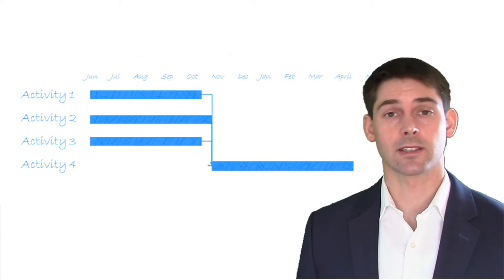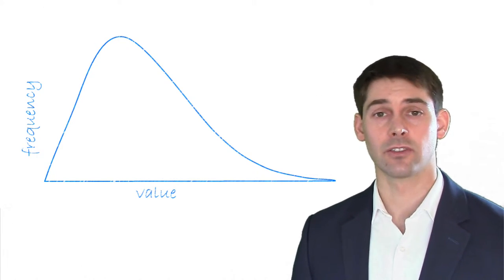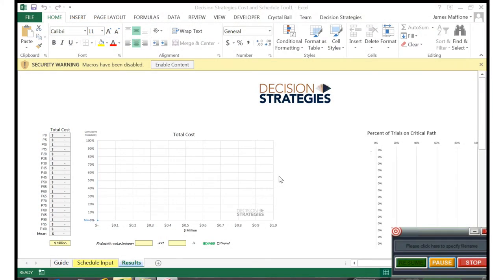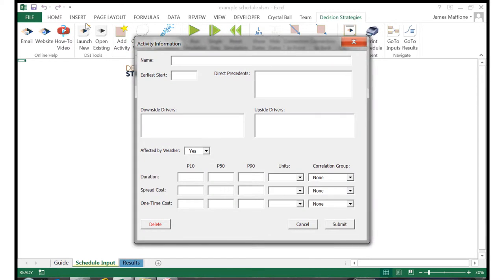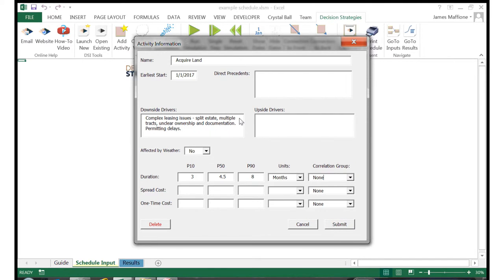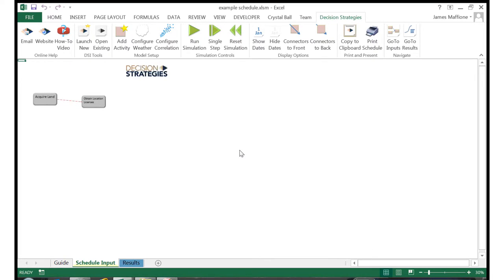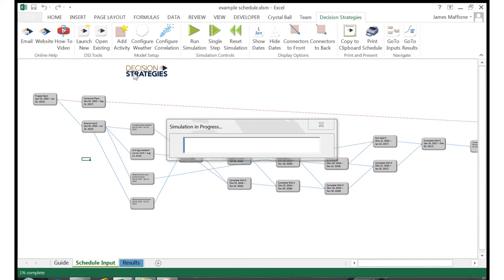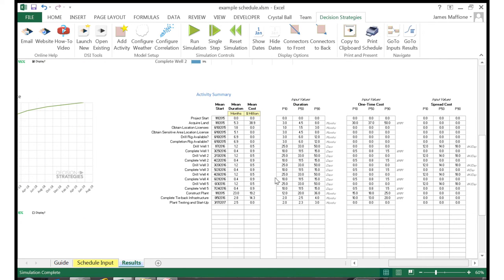Why so late and over budget?! + FREE Cost & Schedule Tool tutorial. By Decision Strategies Inc.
James Maffione, Senior Analyst at Decision Strategies Inc.
Why are major projects so often late and over budget? James Maffione discusses project risks and the implications of uncertainty to schedule estimation, and does so using examples from Decision Strategies’ training courses. Skip ahead to watch the tutorial for the free cost & schedule estimation tool offered
So why is good project execution important? Intuitively, the longer it takes to complete a project the more it costs. The longer it takes to complete a project the bigger the disconnect between when the money is invested and when the revenue begins to flow. Higher cost and delayed revenue leads to significantly lower project value. It also leads to disappointed investors.
In this video I’ll put forward two arguments: 1) the very nature of project work makes delay almost inevitable and 2) our end goal is not to estimate a range of possible outcomes, but rather to achieve the results we desire despite the challenge.
We at Decision Strategies are uniquely able to act as unbiased facilitators capable of leading multi-discipline teams through the discovery process. We help them to roll a project up to the right level of activities and then discuss these activities first in terms of what could happen to lead each to a favorable or unfavorable result. Only then, after we’ve documented the drivers, do we begin to discuss numerical estimates, and do so in terms of ranges of outcome. These ranges form the input to a cost and schedule model, that, when run, provides the overall ranged result for the project.
What we truly desire is a favorable outcome and to achieve this we need to understand what causes or potential for a poor result – our documented drivers from the team discussions coupled with the impact shown in our modeling. We can then re-convene as a team and begin to prepare and plan for the risks. How can we execute this project differently? What indications will tell us that our risks are starting to materialize and what mitigation steps will we initialize if we see start to see those indicators? It’s this planning and preparation that we’re after – using analysis as a guide to change the way we execute our project and achieve the results we desire.
There are some fairly complex software packages on the market with far greater complexity, and I would recommend them for large projects with dedicated cost and schedule personnel. This tool, on the other hand is not only free, but intended for more of a project manager who wishes to get a high level understanding of the implications of project risks without having to learn a complicated application.